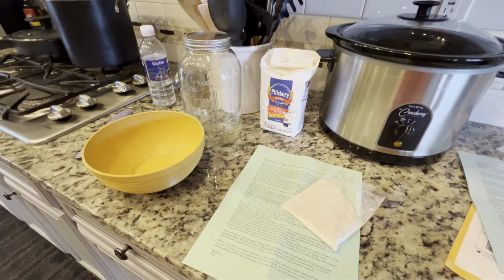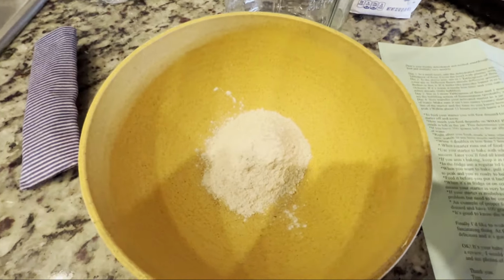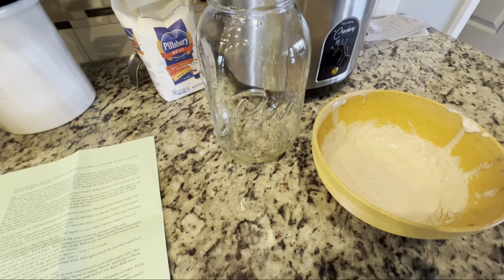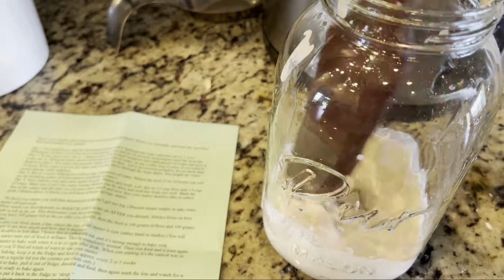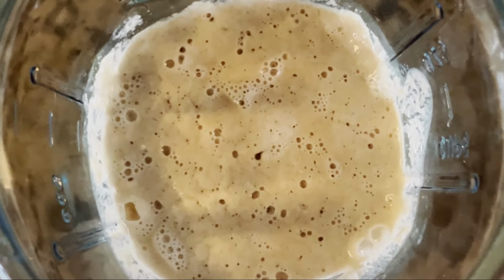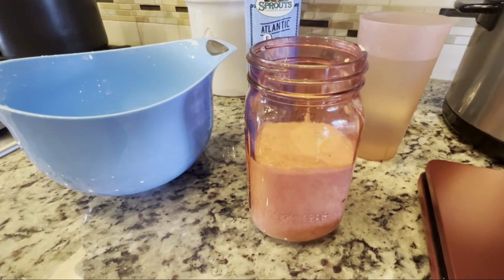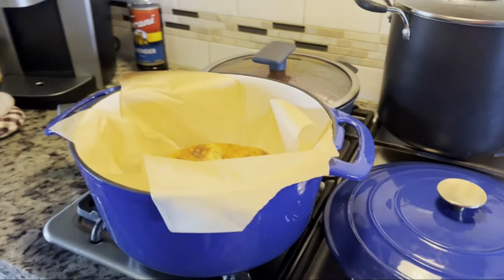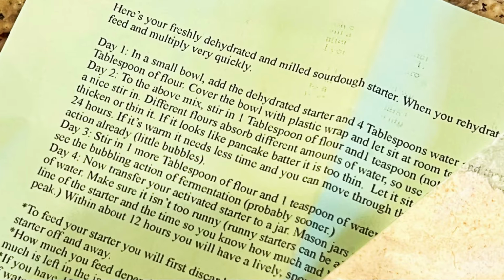SOUR DOUGH BAKING FOR THE FIRST TIME